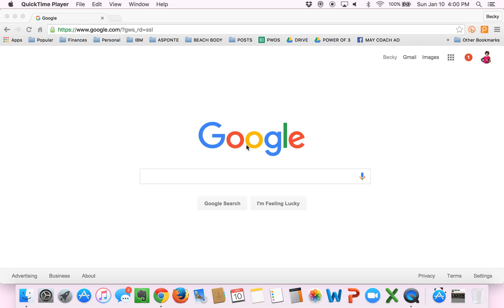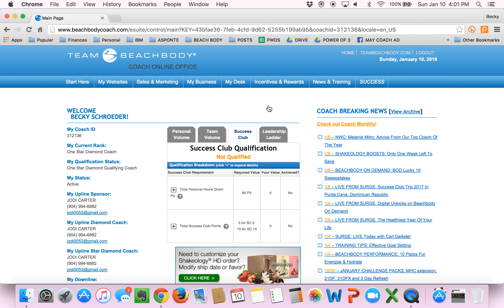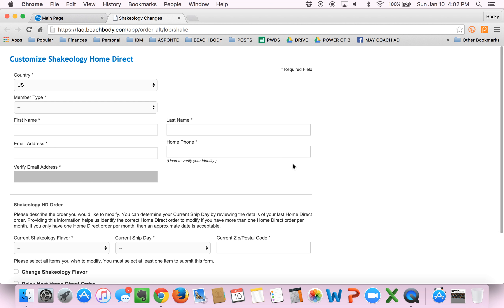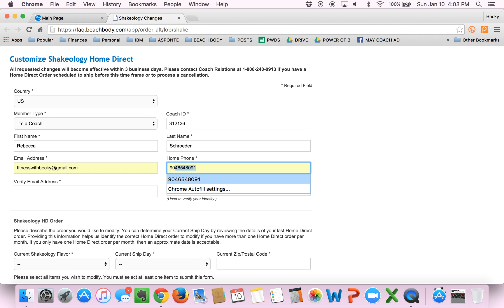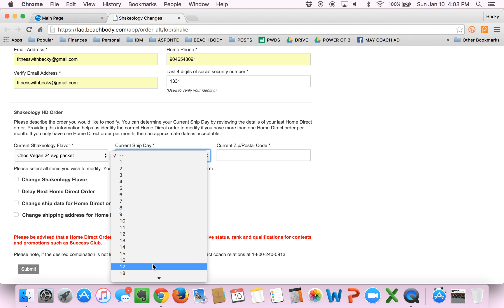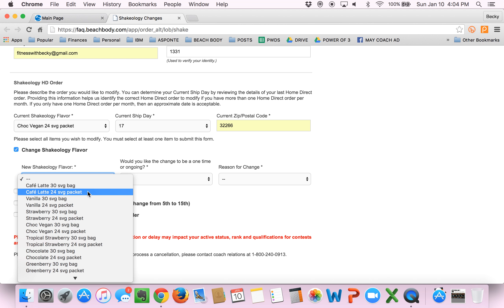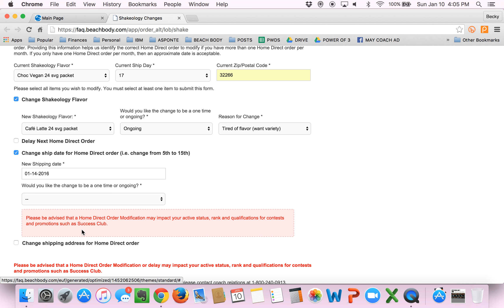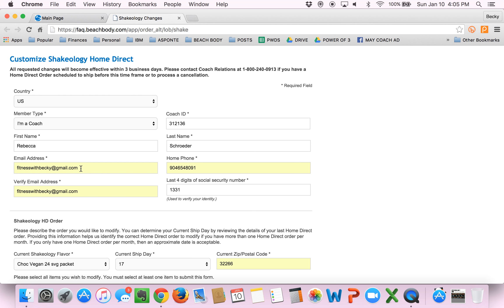Coach Training - How To - Change your Shakeology Order Online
You can change your Shakeology shipment flavor, date, frequency, address ALL of it ONLINE all on your own!